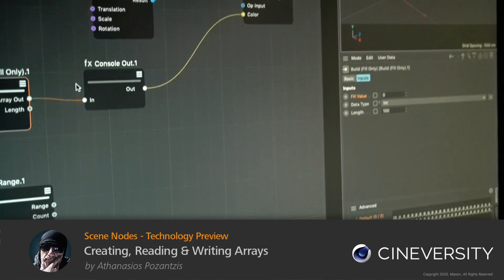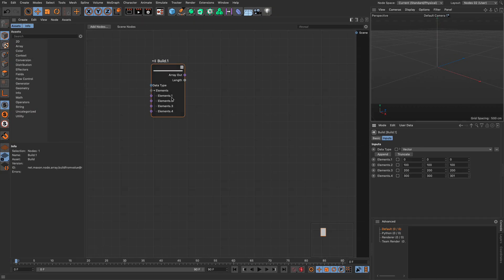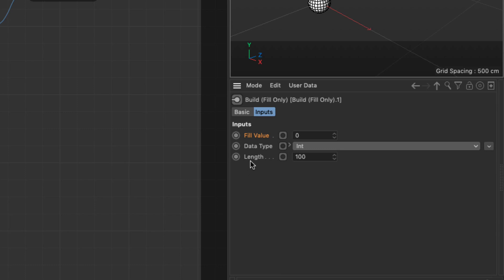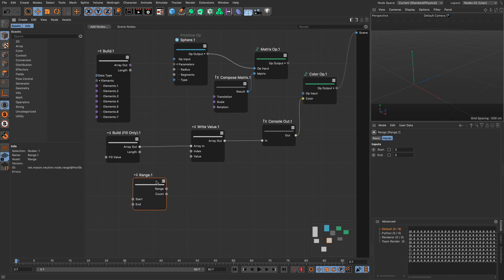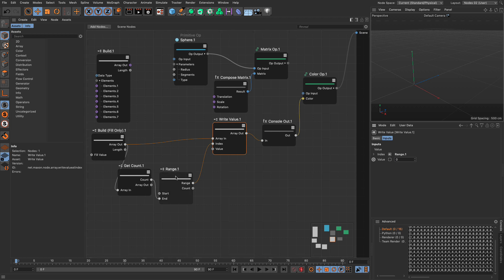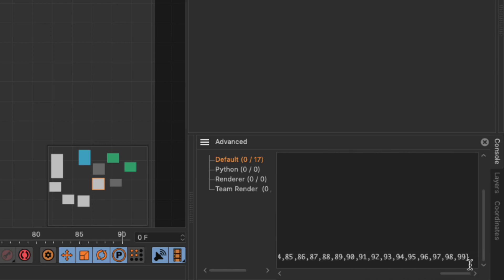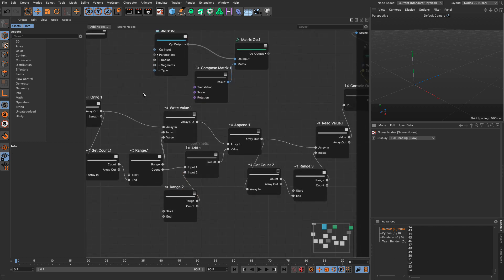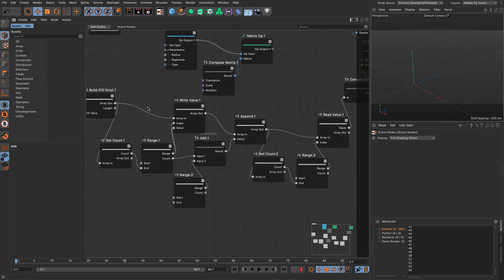Part 6 Scene Nodes - Technology Preview: Creating, Reading & Writing Arrays in Cinema 4D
new feature, new features, node, node scene, nodes, nodevember, nodevember2020, ｒ２３, release 23, scene nodes, technical preview

In this video, we will take a look at another iterating data construct called an "Array". Arrays are extremely useful and powerful, so it's essential we understand how to create them, read from them and write to them.